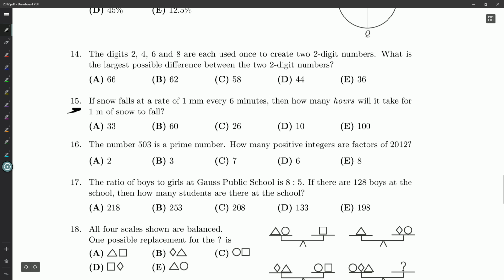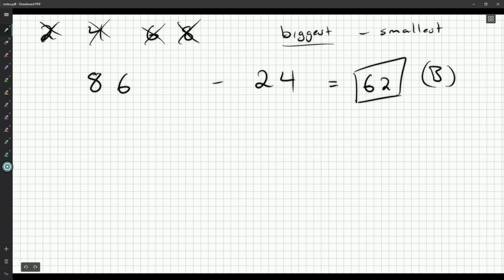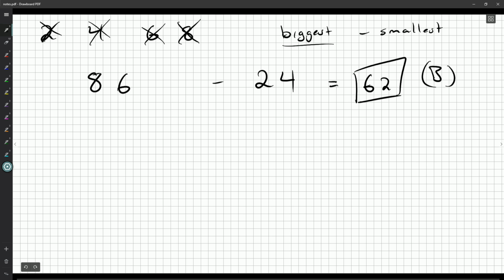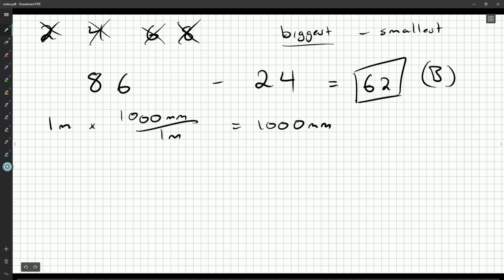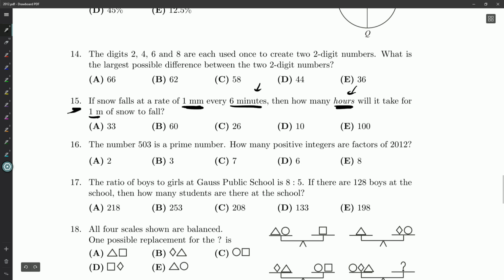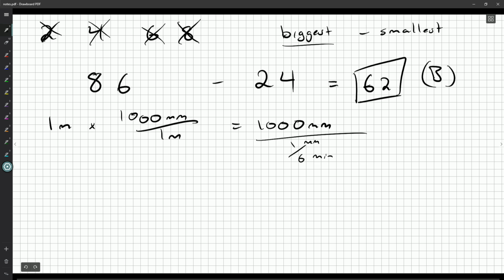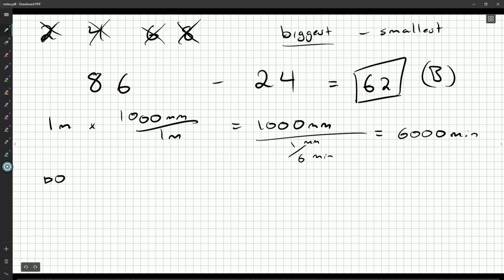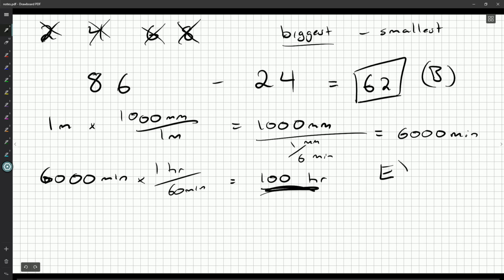Gauss 7 2012 15